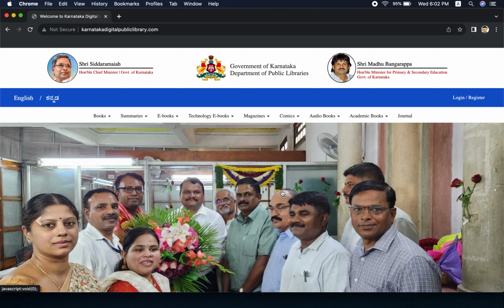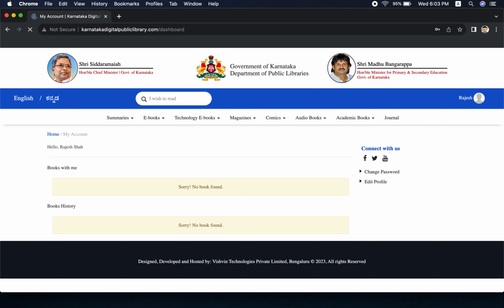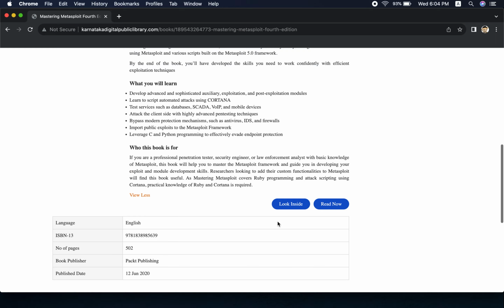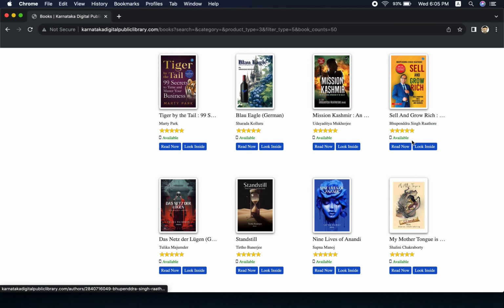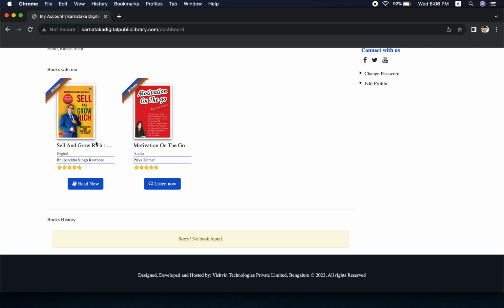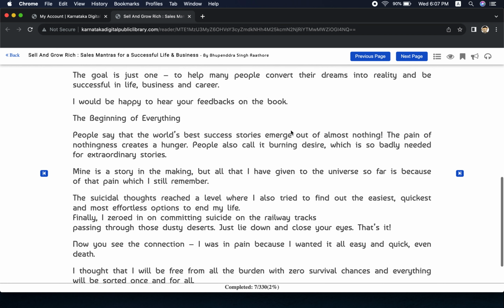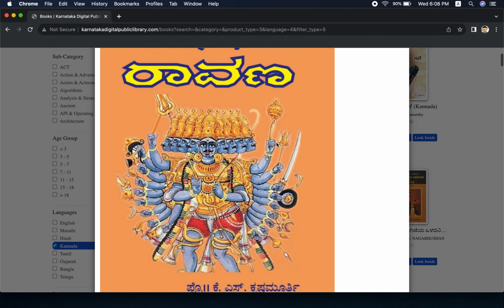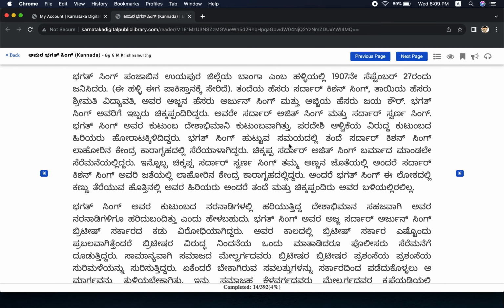Karnataka Digital Public Library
A Government of Karnataka initiative, providing digital access to their members who can visit and read over 10000 books online.